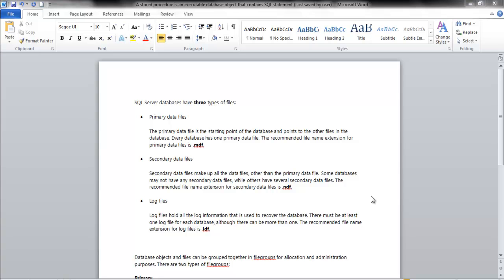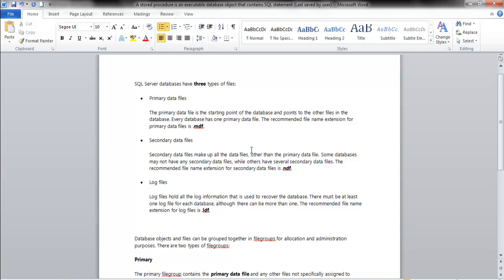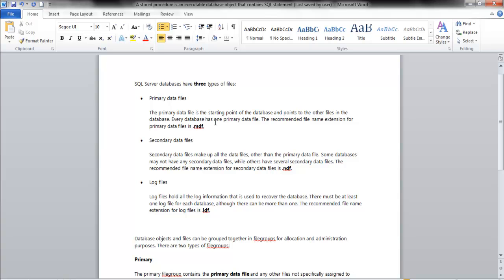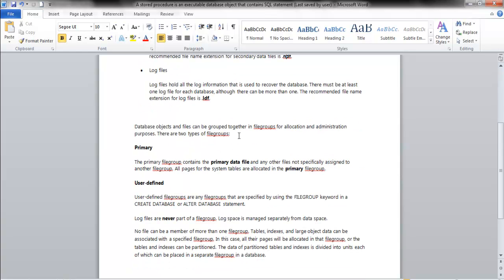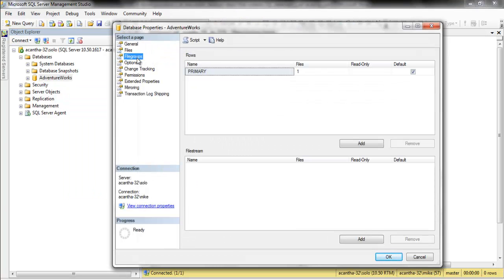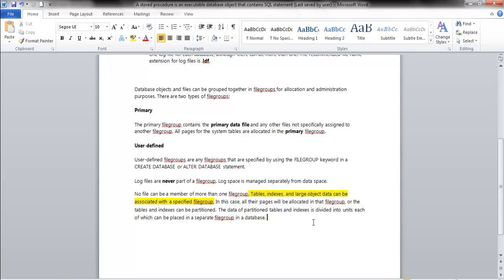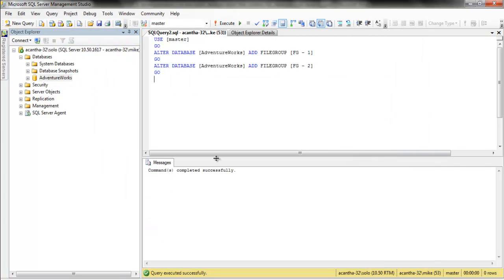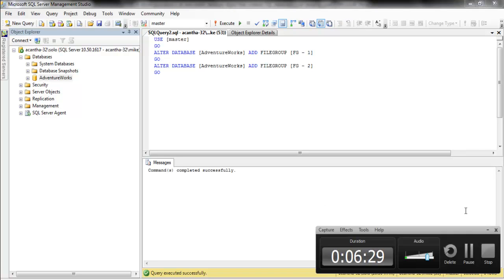FileGroups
FileGroups and their applications